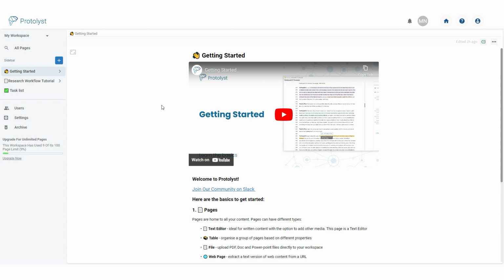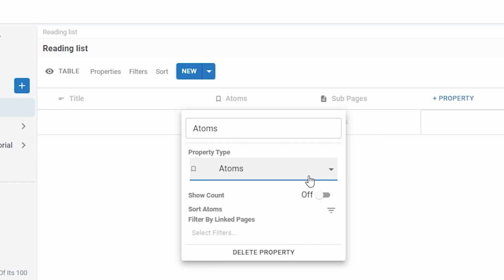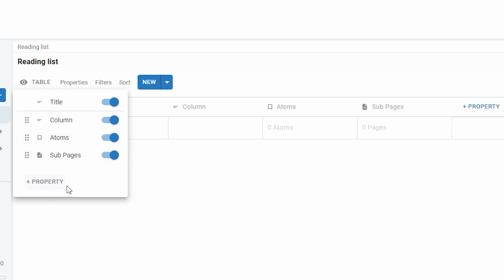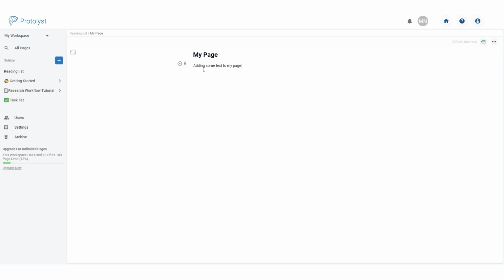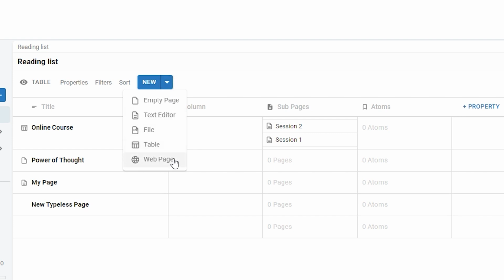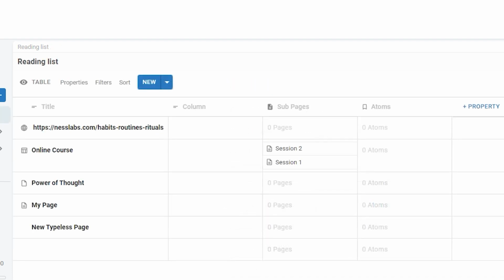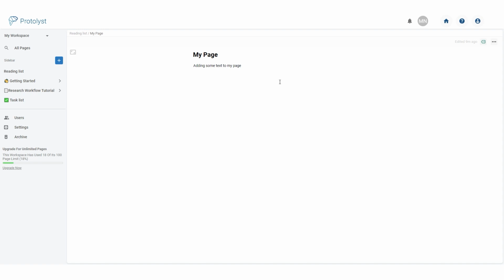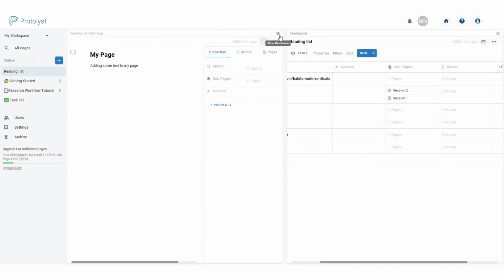Academy: Tables - Table Setup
Today we'll take a look at adding Tables to your Protolyst workspace. We'll go through the basics of adding a Table and starting to add your info into it.

0:00 Intro to Tables & Relational Databases
00:28 Adding a New Table
01:02 Customising your Table
01:35 Reordering your Properties
01:45 Table Properties Bar
02:15 Adding Rows(Pages) to your Table
02:55 Adding a Text Page to your Table
03:22 Adding Files to your Table
03:35 Adding Table Pages to your Table
04:00 Adding Website Pages to your Table
04:45 Batch File Uploads
04:56 Deleting Rows
05:06 Viewing Pages in your Table with Open Button
05:35 Rows as Pages and their Properties Menu